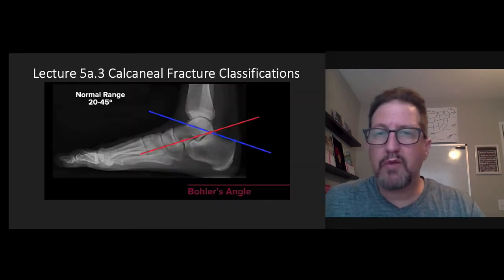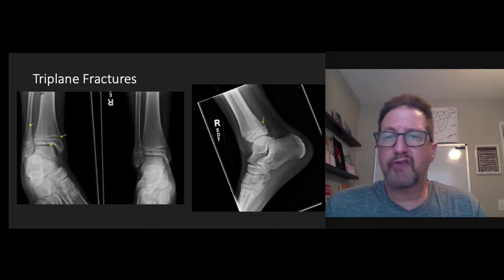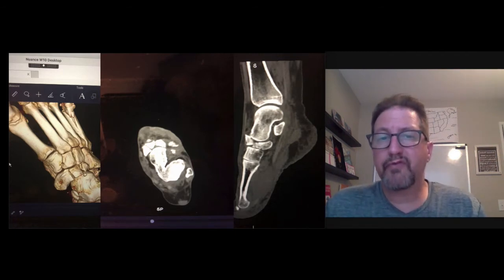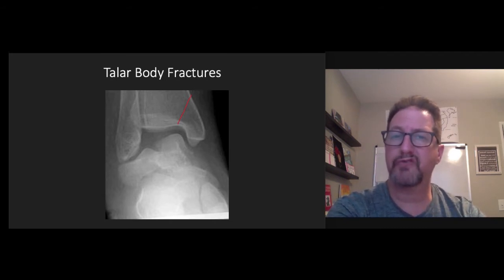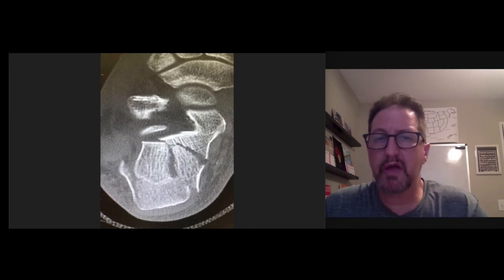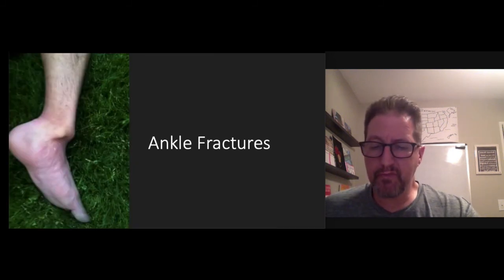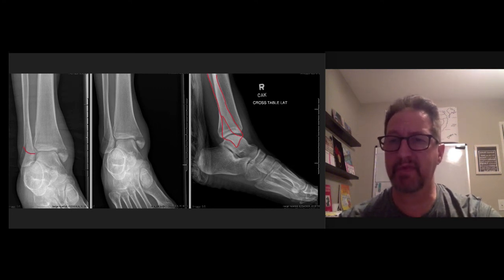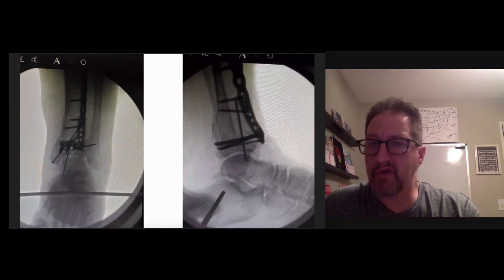PMP My Pod Episode 3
This third episode covers hindfoot and ankle fractures - and a few other things.